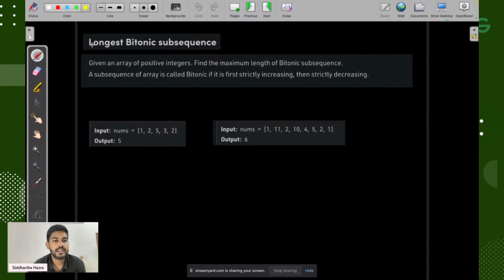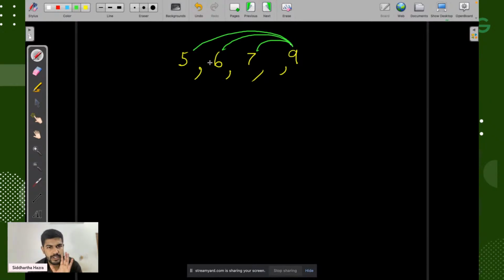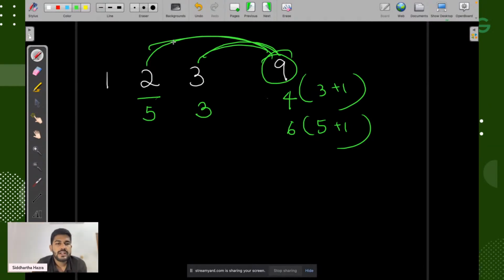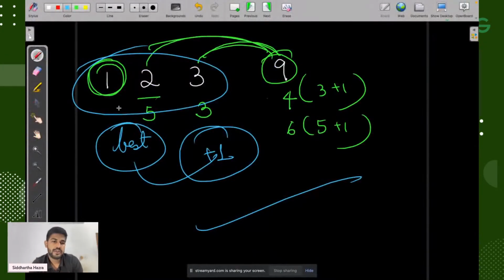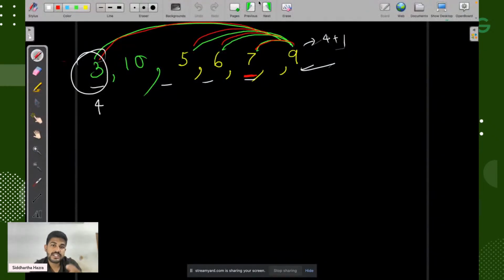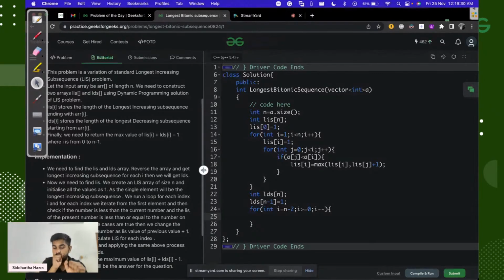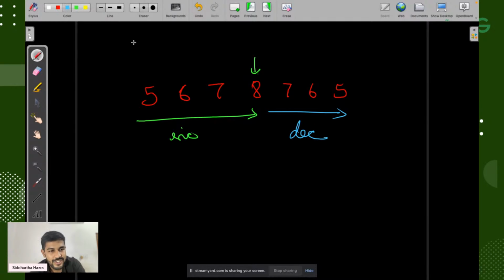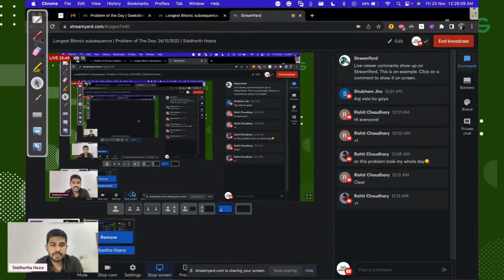Longest Bitonic subsequence | Problem of The Day: 24/11/2022 | Siddharth Hazra